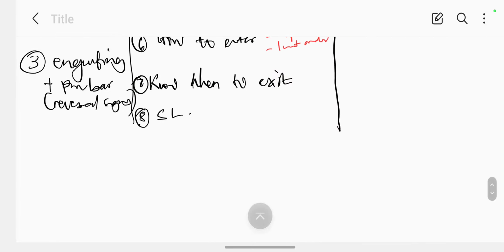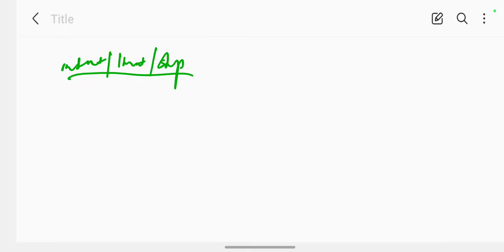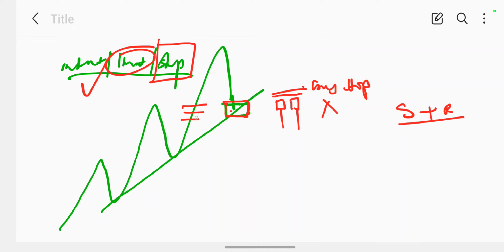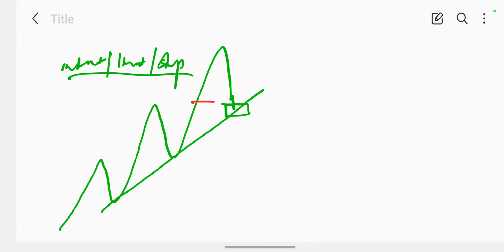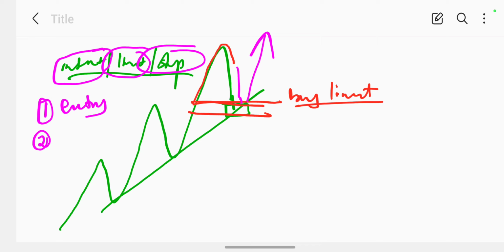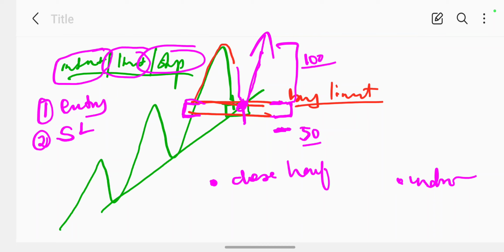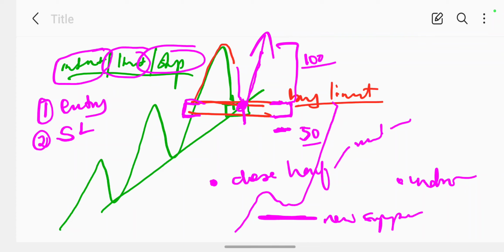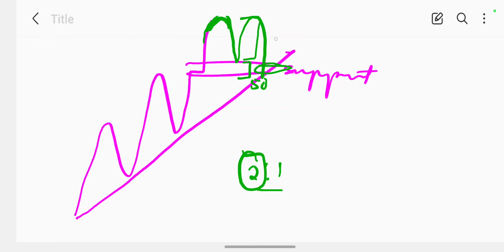7. Different Entries, Take Profit and Stop Loss.